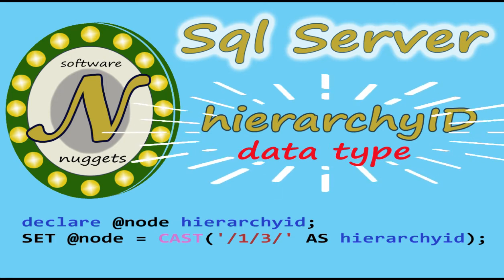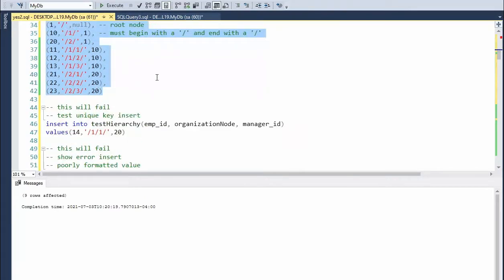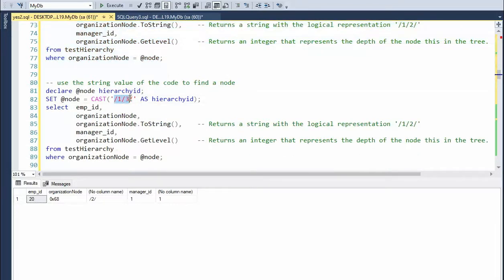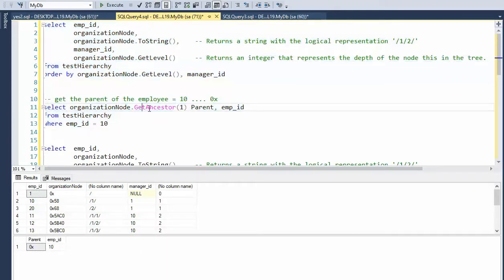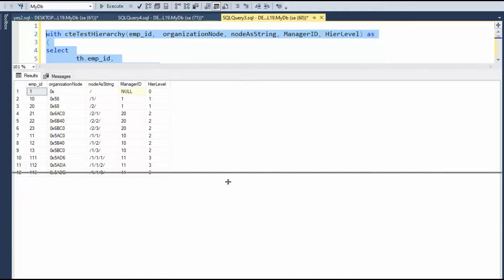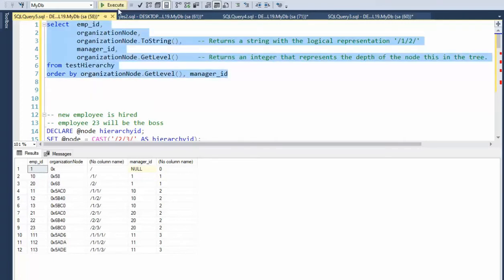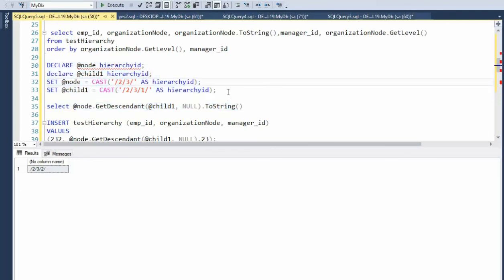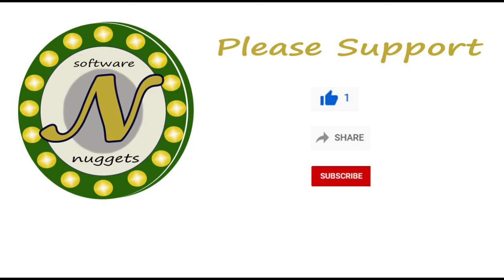How to use HierarchyID data type in SQL Server using real world example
This is a 15 minute video.  If you truly want to MASTER this datatype, you should watch the entire video.  I leave no feature out, and you will become the expert on this data type.

Hierarchical data is a data structure when items are linked to each other in parent-child relationships in an overall tree structure. Think of data like a family tree, with grandparents, parents, children, and grandchildren forming a hierarchy of connected data.

In this video, everything is new.  We create a new table, uses only three columns, and then step-by-step show you how to insert, select, getLevel(), GetAncestor(), GetDescendant(c1,c2) and perform a recursive CTE.

Step-By-Step to explain the recursive CTE.   I will leave no programmer behind.  You will understand this CTE.

Step-By-Step how to add new nodes to the object.  You will master this ability.

TimeLine
00:21 - Step 1, Create table, insert hierarchy data, GetLevel(),GetAncestor()
05:28 - Step 2, GetAncestor()
08:16 - Step 3, Write recursive CTE, show  step-by-step
10:25 - Step 4, GetDescendant(), insert, insert between

What is an example of a hierarchical data: company org chart

Set of data items that are related to each other by hierarchical relationships.
Watch this Hierarchical data type example in Sql Server.